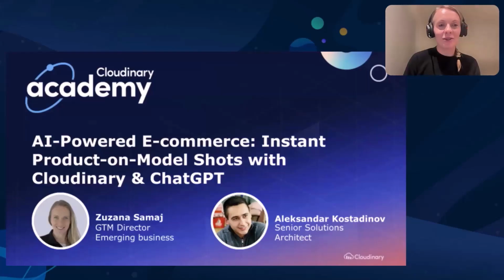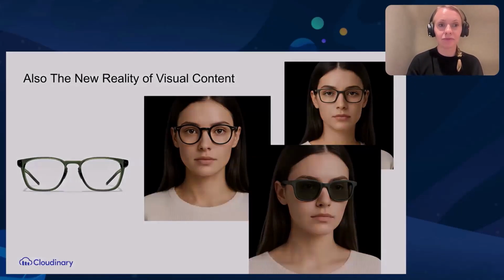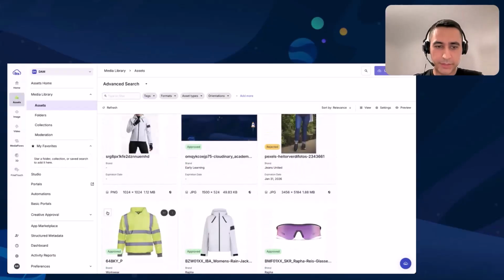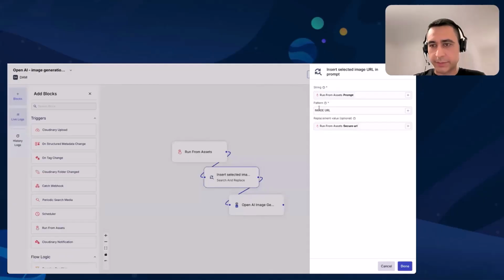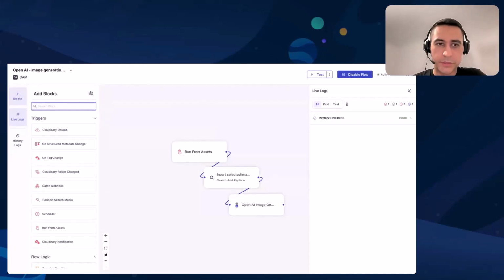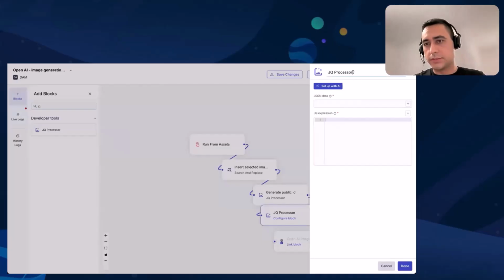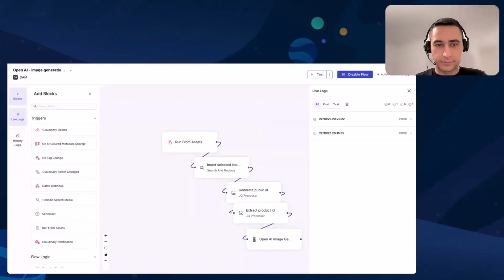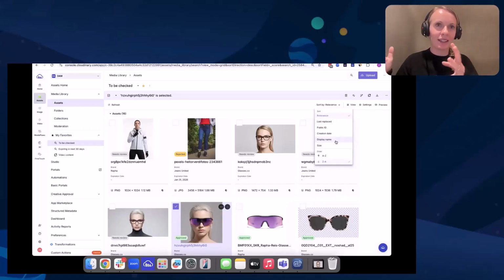020 AI-Powered E-commerce: Generating Product-on-Model Shots at Scale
Want to see more training like this?

Generating lifestyle and product-on-model imagery traditionally requires significant time and budget for photoshoots. Cloudinary Media Flows enables e-commerce brands to automate this process by managing and delivering AI-generated assets directly from their product library. This session demonstrates how to connect your DAM to ChatGPT and Gemini to generate high-quality model shots while maintaining absolute control over naming conventions and metadata.

Chapters:
0:00 Introduction to AI-Powered E-commerce
0:46 The challenge of scaling lifestyle imagery
2:24 Beyond the chat interface: Why automation is required for scale
4:09 Demo: Connecting Cloudinary Media Flows to ChatGPT and Gemini
6:15 Running multi-asset generation for diverse product categories
11:59 Refining naming conventions with JQ and metadata synchronization
18:18 Reviewing and approving AI-generated assets in the DAM
20:26 Final takeaways and session wrap-up

Cloudinary Media Flows automates the process of managing and delivering AI-generated lifestyle imagery for e-commerce brands. By connecting product assets to ChatGPT and Gemini through low-code orchestration, teams can generate model shots at scale while maintaining naming conventions and metadata integrity for high-performance production.